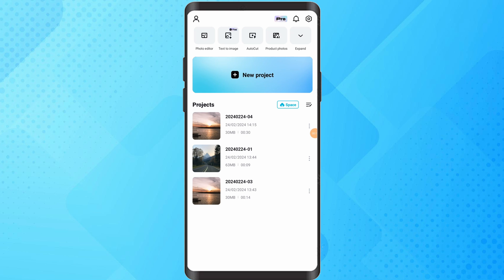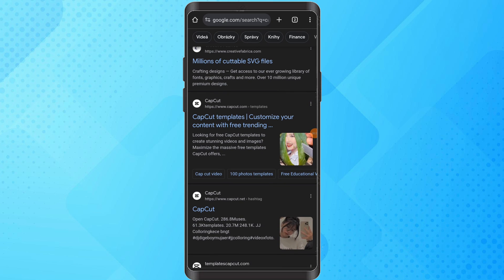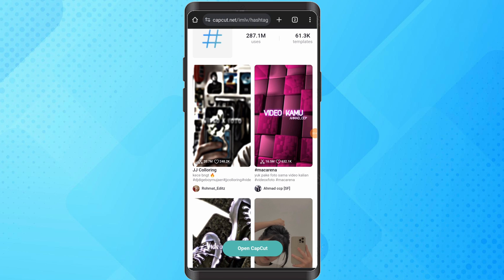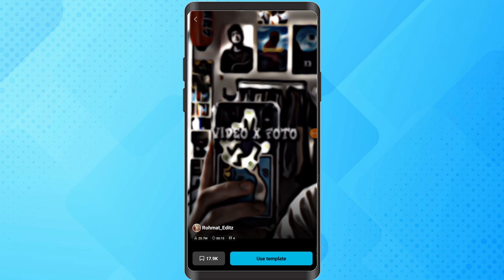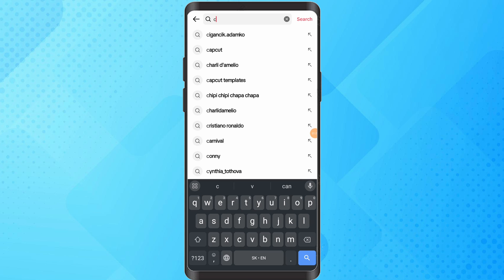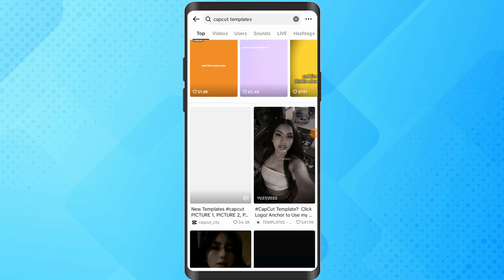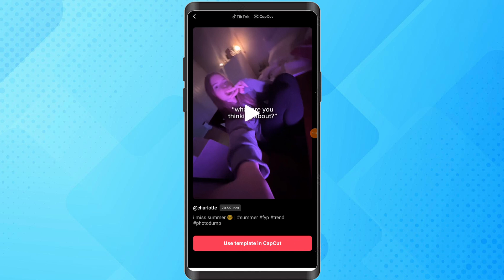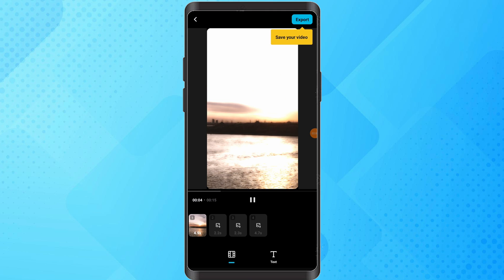CapCut : How to Find Capcut Templates App (2025)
1. CapCut Templates: Where to Find and How to Use
2. Exploring CapCut Templates: A Step-by-Step Guide
3. Using CapCut Templates: Complete Tutorial
4. Where to Access CapCut Templates: Quick Guide
5. CapCut Template Library: How to Browse and Apply
6. Quick Tips for Finding CapCut Templates
7. CapCut Tutorial: Locating and Utilizing Templates
8. Navigating CapCut for Templates: Easy Steps
9. CapCut Template Guide: Finding and Customizing
10. How to Access and Apply CapCut Templates